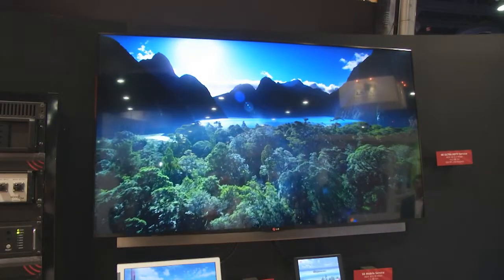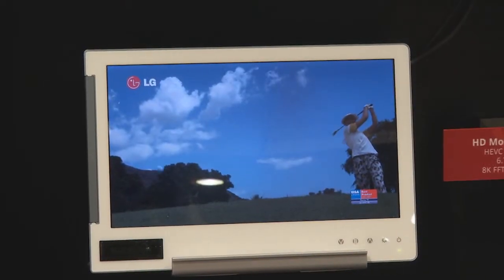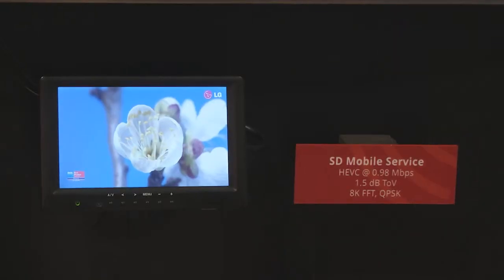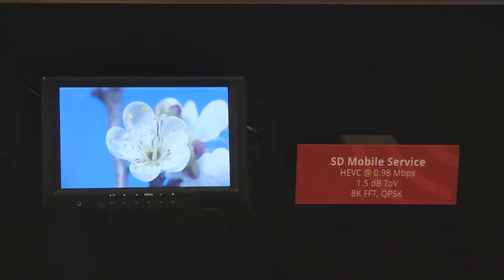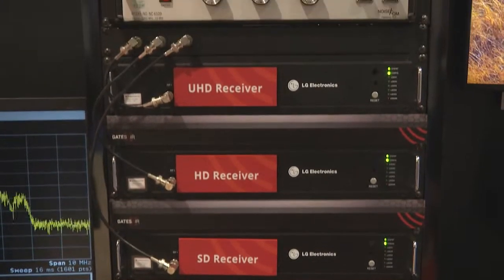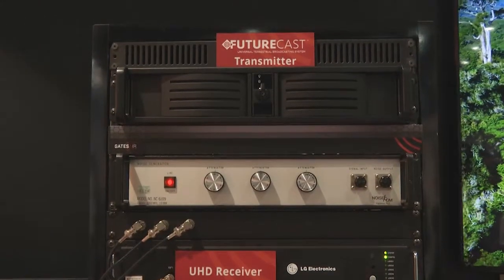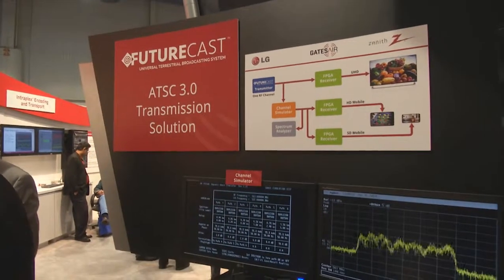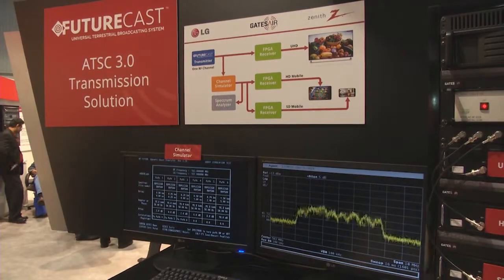NAB 2014 - Futurecast ATSC 3.0 Transmission Solution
Geoff Mendenhall introduces you to Futurecast, a new proposed solution for ATSC 3.0 deployment. This collaboration between GatesAir, LG, and Zenith facilitates the transmission of a UHD signal, an HD signal, and an ultra-robust SD mobile signal across a single, combined data stream of 6 MHz bandwidth. This OFDM standard uses a high-efficiency video coding with extremely low video termination thresholds.

to learn more about broadcasting solutions for today and tomorrow.